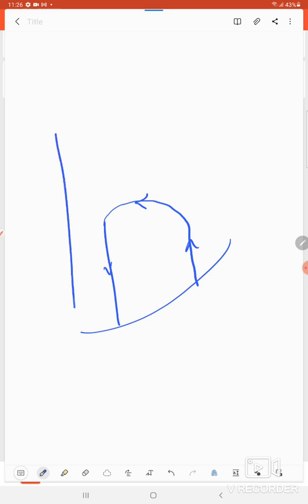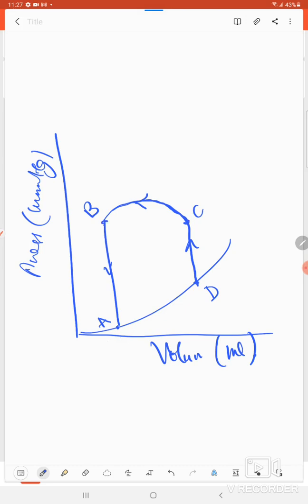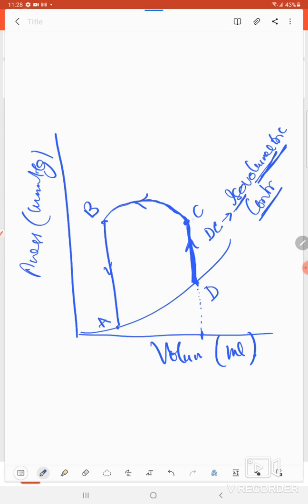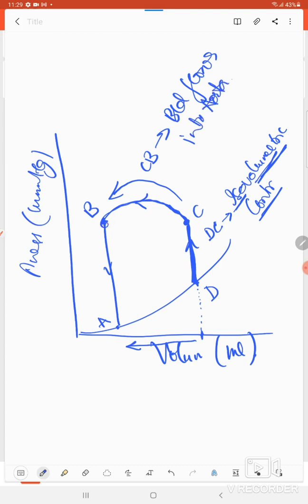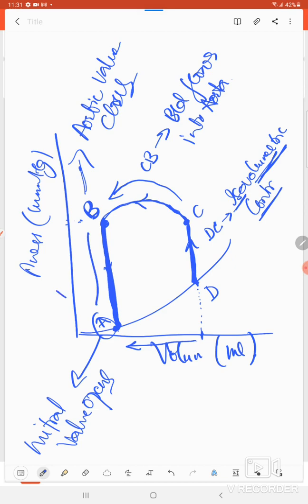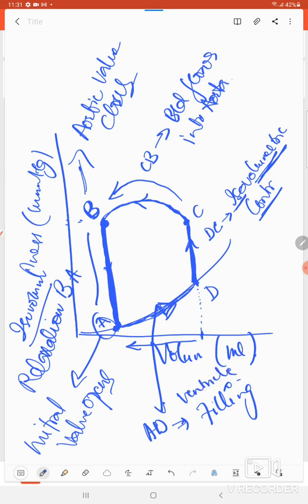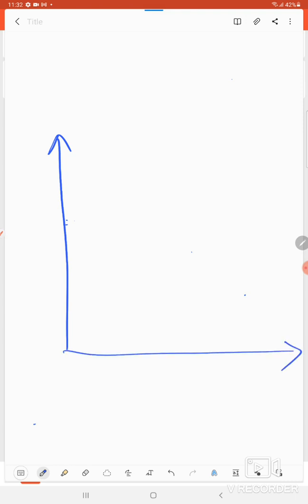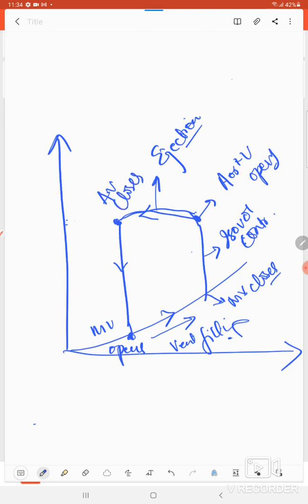Left Ventricular Pressure Volume Loop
Medicine Series